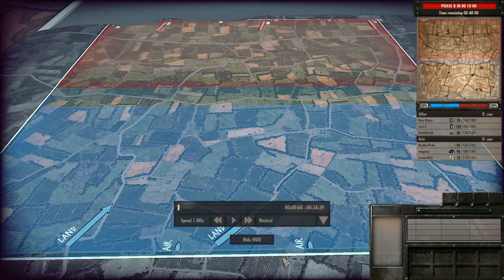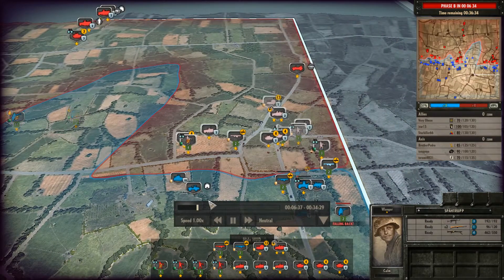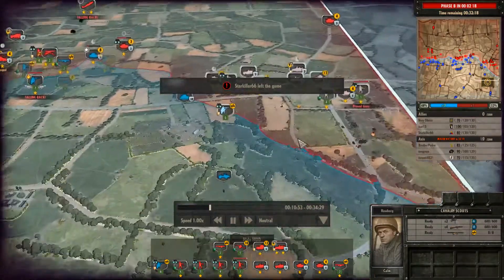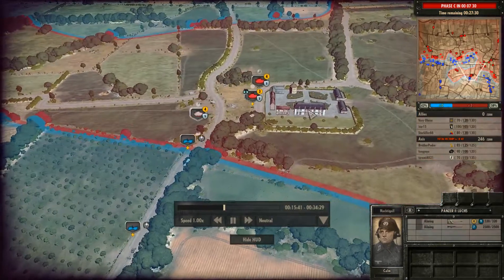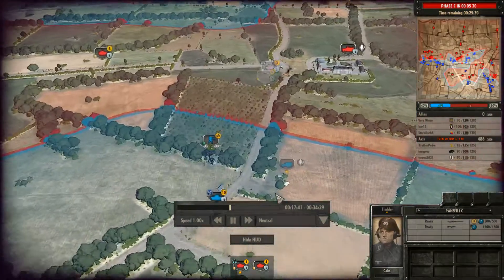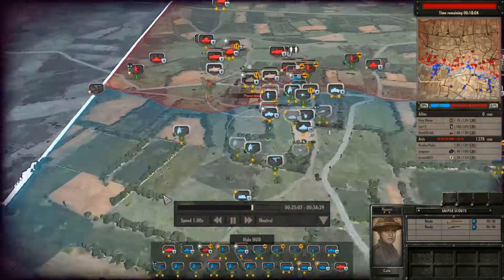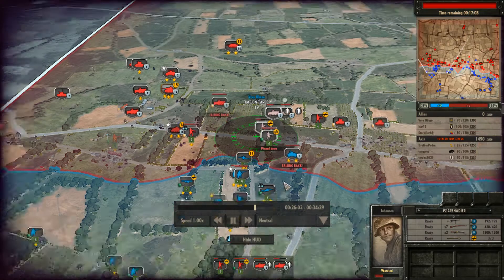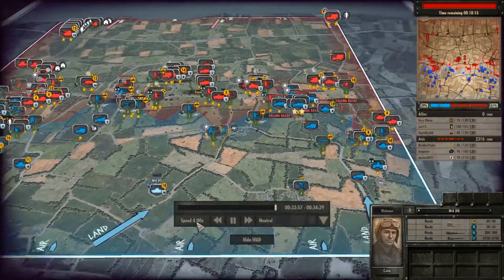Fear the Luchs - Steel Division Normandy 44 Multiplayer Replay Cast (Game #21)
Welcome to another Steel Division Normandy 44 multiplayer replay cast!